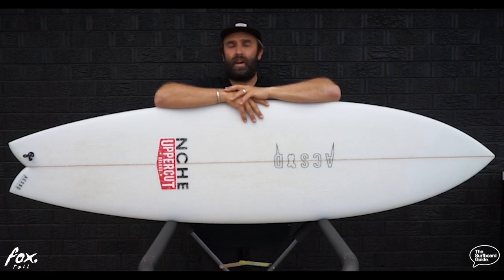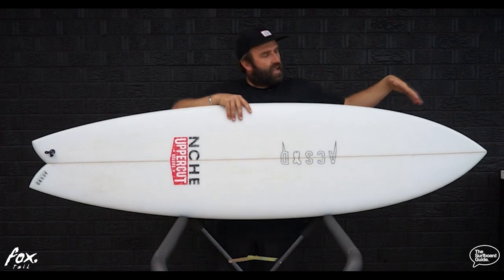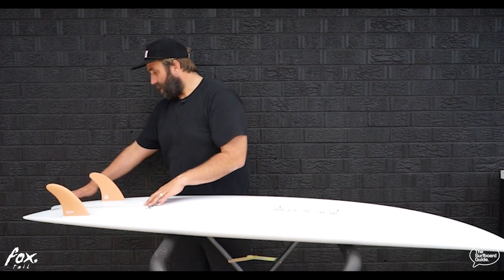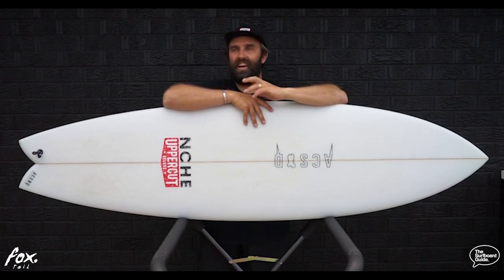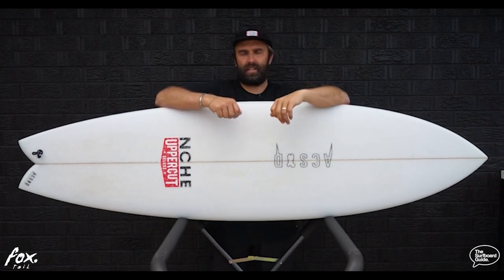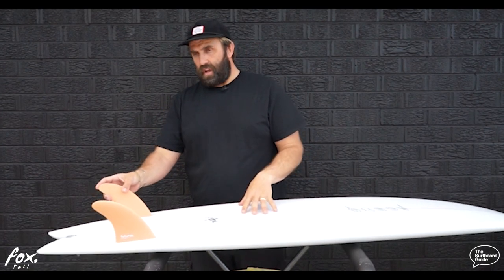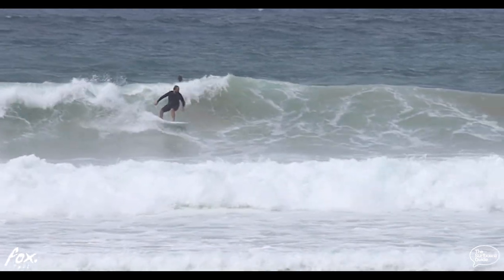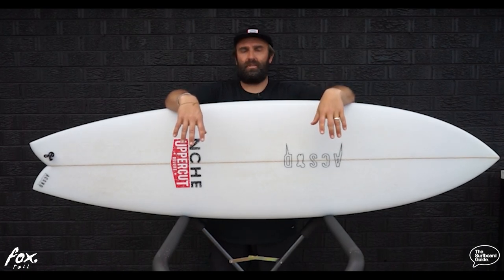ACSOD Fox Tail Midlength Twin + Futures Zack Flores Twin Fins - The Surfboard Guide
Welcome to our review of the Fox Tail by Alex Crews ACSOD - I have been riding this as a 6'5 x 20 3/8 x 2 9/16 - 36L.

Introducing the Fox Tail. Our first mid-length in the ACSOD lineup. Birthed as an extension of our popular Fox model. Keeping the Gold Coast's point breaks in mind, the Fox Tail took all the favourite attributes of the original Fox and stretched them out for a more drawn-out approach. The extra length maximises your paddle power to battle the sweep and catch waves easily. Once up and riding, the Fox Tail surfs with speed out the gate and a nice rail-to-rail roll when transitioning through turns. A perfect option for when you want to slow things down and enjoy the speed and flow of a running point break.

I tried a variety of twin fins, but really enjoyed the Zack Flores Twin Fin by Futures.

Futures teamed up with Zack Flores to develop our latest Twin Fin template. Starting with a hand laid fiberglass panel, the ZF twin is CNC cut and hand foiled. This template features an upright design, allowing for tight turns in the pocket while not sacrificing drive down the line.

Template Category | Pivot (tight turns, quick, loose)
Construction | Fiberglass
Setup | Twin

Thanks so much for checking out the review of the Fox Tail by ACSOD, and be sure to check out our podcast with Alex also which you can find at The Surfboard Guide Podcast on Apple, Spotify and wherever you listen to Podcasts!

Be sure to also check us out @thesurfboardguide on Instagram to get across all the boards we are checking out!